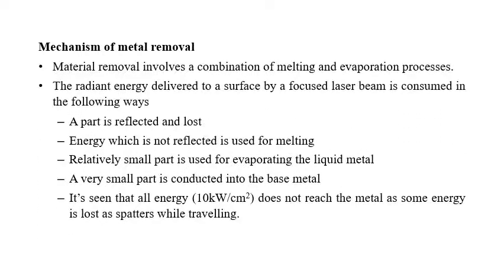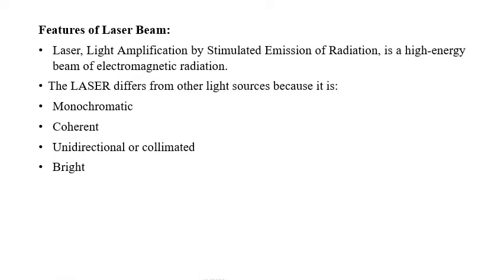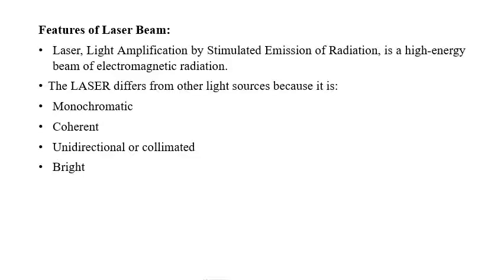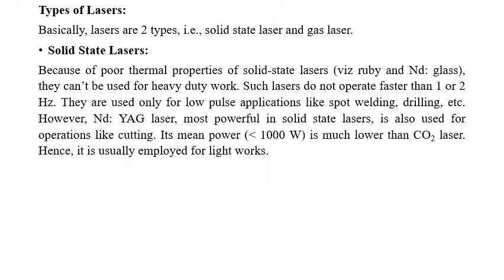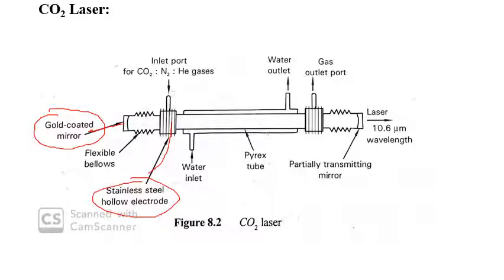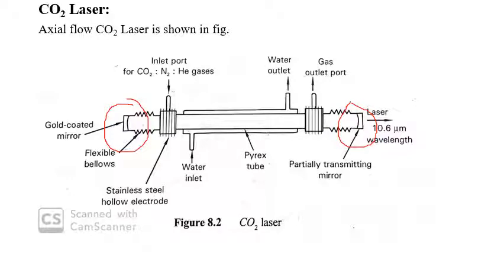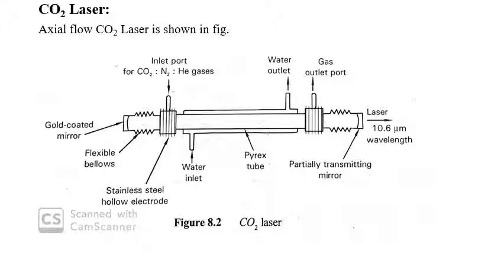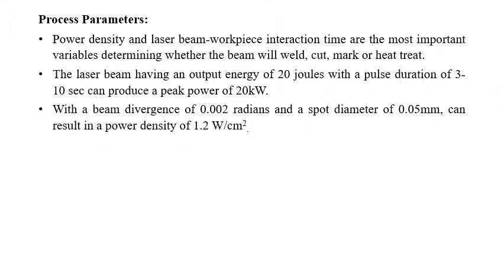Non Traditional Machining 18ME641 M5 L2 Laser Beam Machining LBM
In This video we discuss about the LBM Mechanism of Material Removal, Features,Types of Lasers.
Name of the staff: Mr. Prashantha M V
Department: Department of Mechanical Engineering
Semester: Sixth